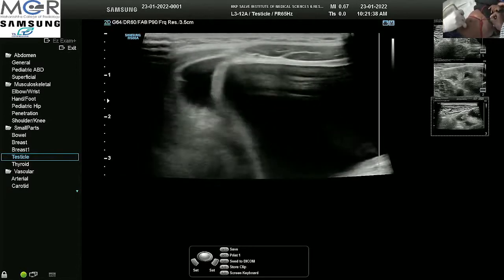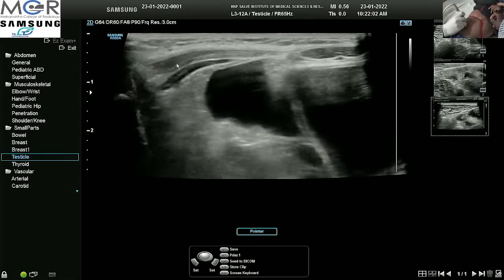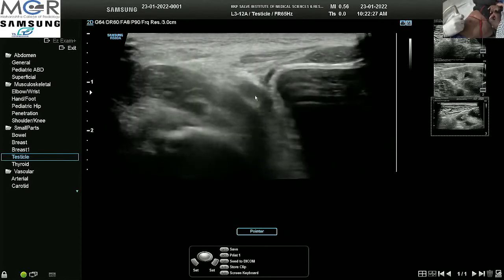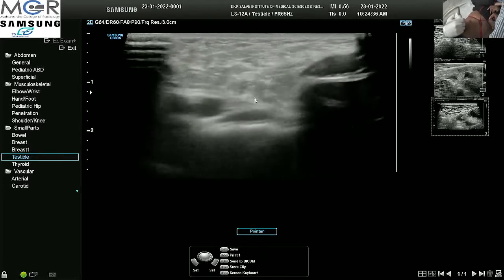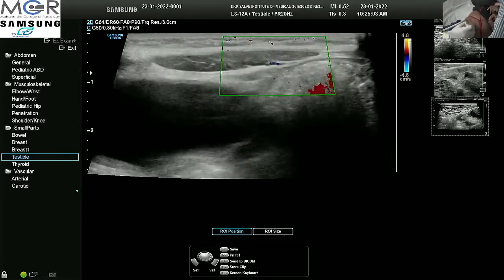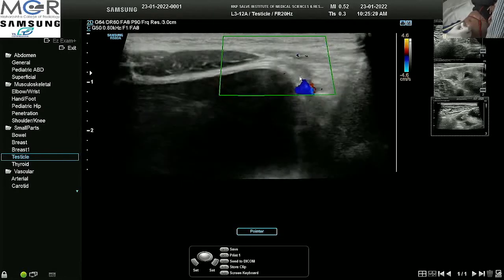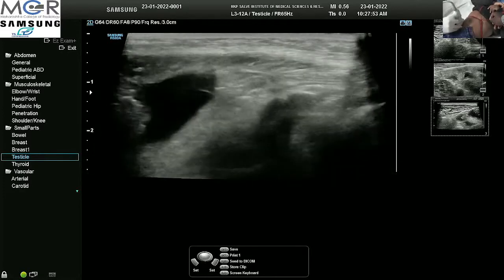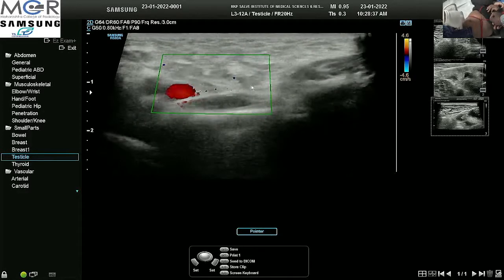Demonstration of USG technique to locate UDT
Live demonstration of USG techniques to locate undescended testis by Dr Prashant Onkar